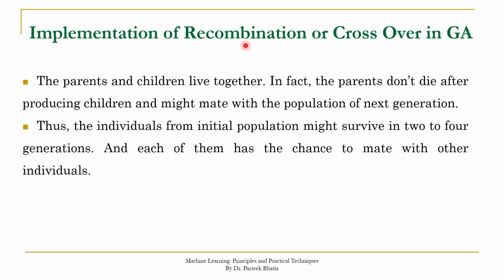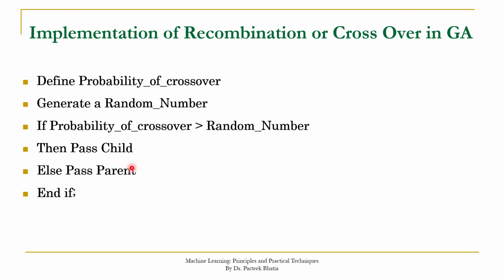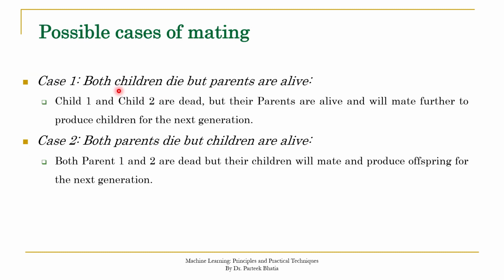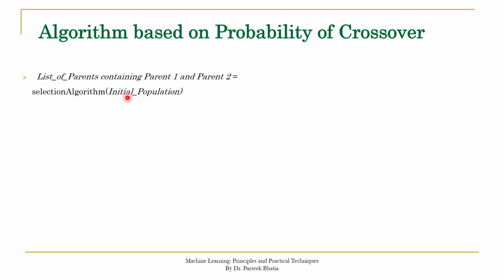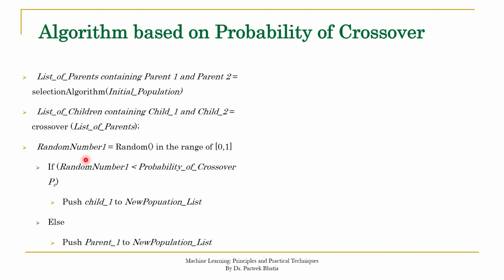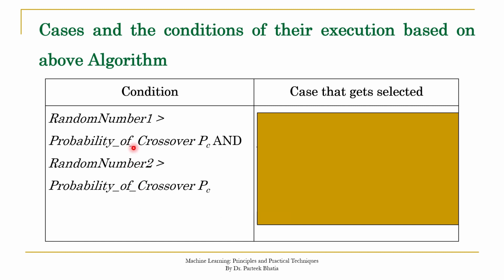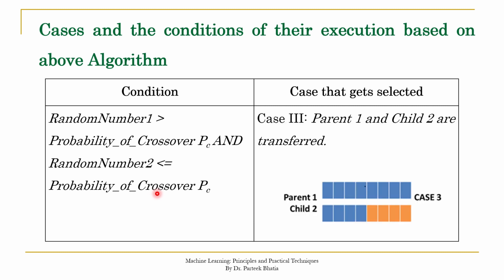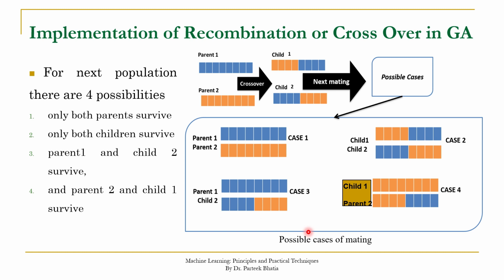Genetics Algorithm: Implementation of Recombination: Part-2 | GA | Parteek Bhatia | Machine Learning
This video session discusses the Implementation of Recombination in simplified manner.